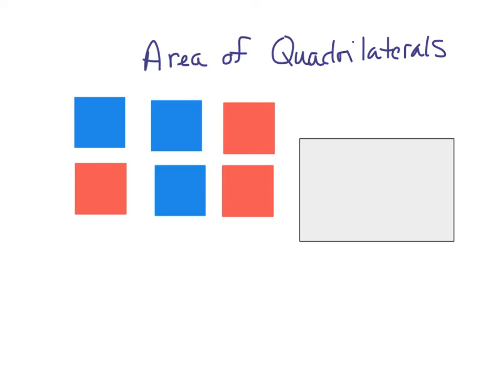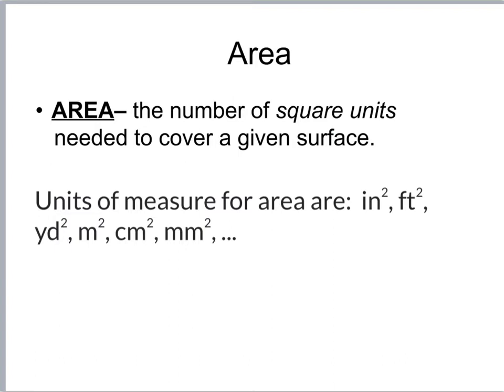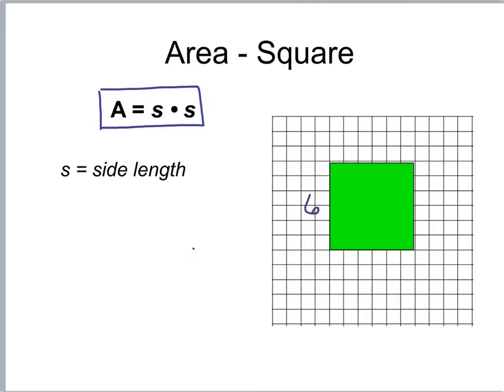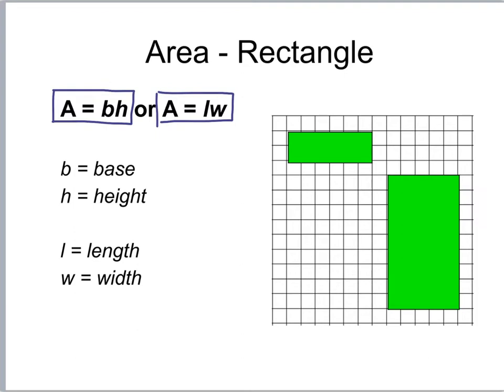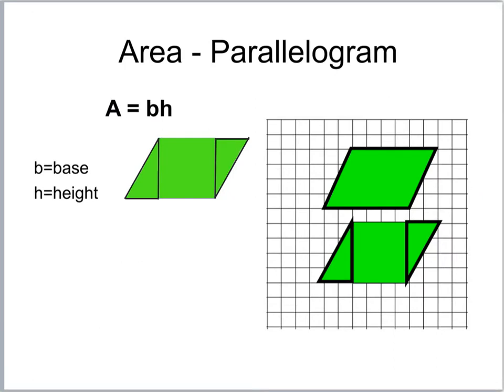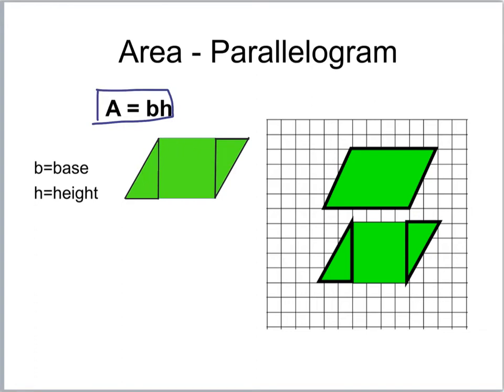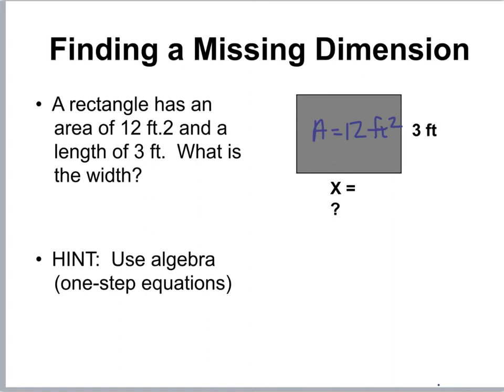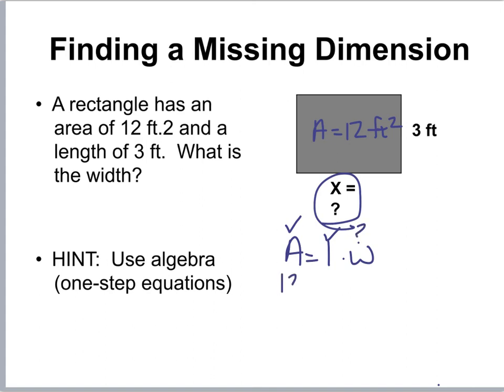Area of Quadrilarerals